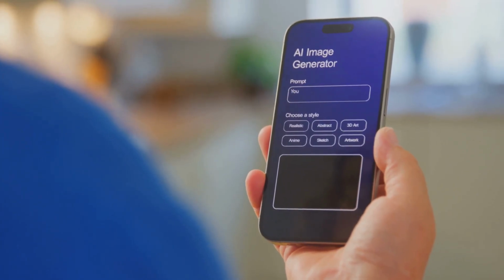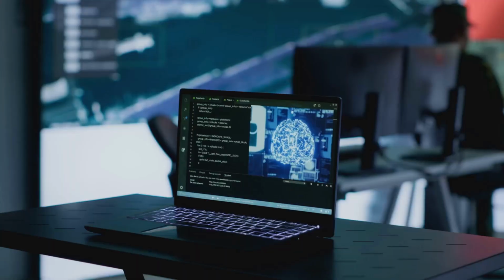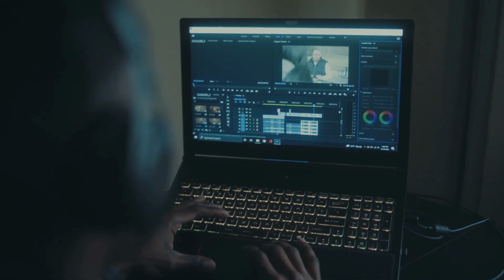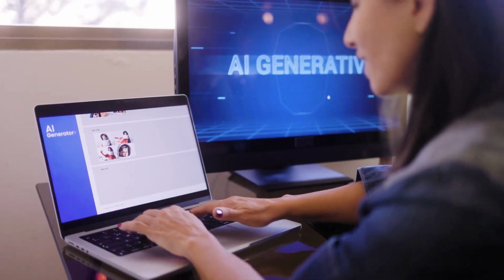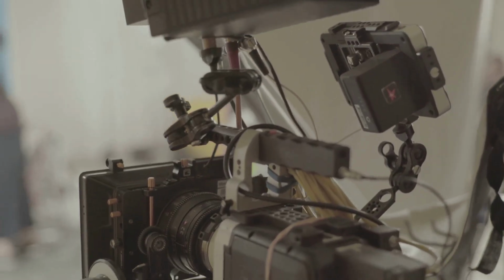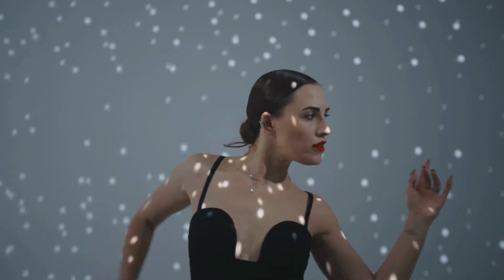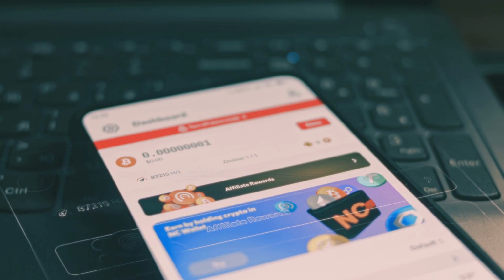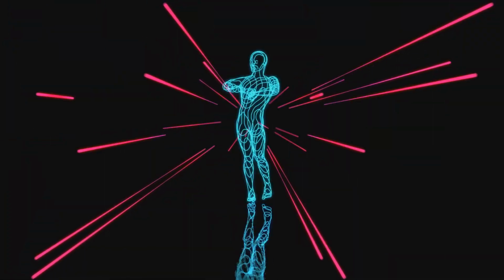I Tested 10 AI Video Generators — The Best One Surprised Me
I tested 10 AI video generators to find the best one for making money online. The results were not what I expected — and one tool blew the others out of the water.

⏱ CHAPTERS
0:00 Why AI Video Generators Matter for Income
2:00 Testing Criteria
3:30 Tools 1-3: Results
7:00 Tools 4-6: Results
10:30 Tools 7-9: Results
14:00 Tool 10: The Surprise Winner
17:00 Which One to Use for Your Business